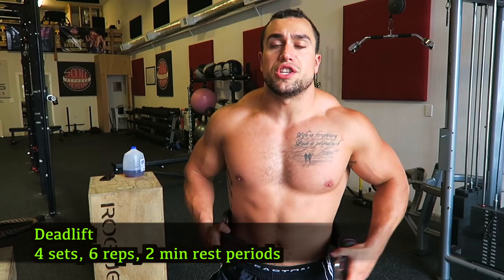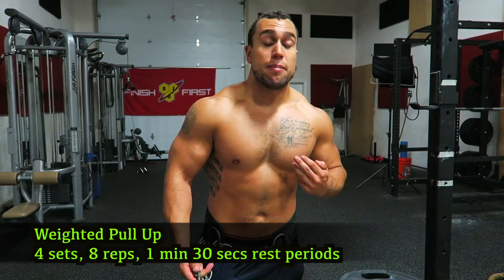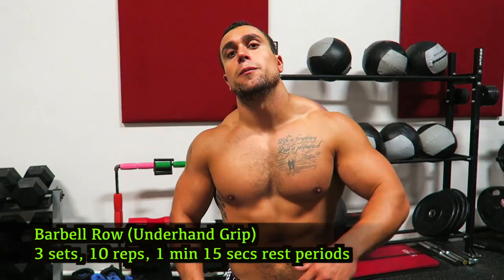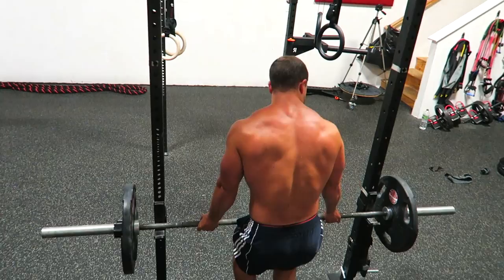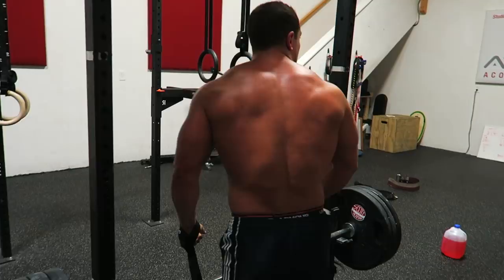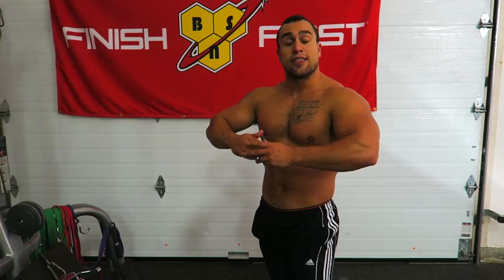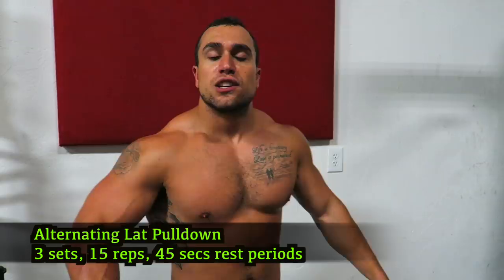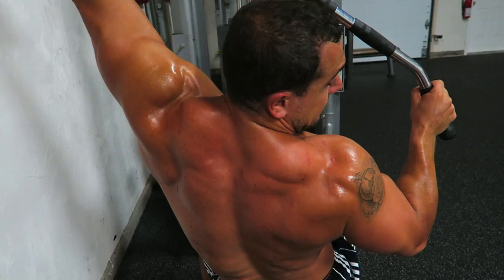Advanced MASSIVE Back Workout | Size AND Strength!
Official Anabolic Aliens video of the Advanced MASSIVE Back Workout | Size AND Strength!

This advanced back workout will push you strength wise while maximizing back growth for MASSIVE results. Hold nothing back and test yourself. Even if you go too heavy for a set, you keep going until you finish your rep goal. There is always room to improve. Keep progressing and make more gains than ever. Build a MASSIVE back with this killer workout!

Deadlift - 0:33
Weighted Pull Up - 1:30
Barbell Row (Underhand Grip) - 2:41
Barbell Shrug - 3:39
Seated Low Row - 4:38
Alternating Lat Pulldown - 5:50

Two guys who want to do all they can to help motivate, educate, entertain, and inspire. We promise to always keep it 100% honest and real. We appreciate everyone who supports us and will always give it our all in putting out the best possible content as well as doing our best in always answering everyone who reaches out to us. HAVE NO LIMITS AND NEVER SETTLE!!!

Anabolic Aliens consists of Mike Rosa & Eric Cue.